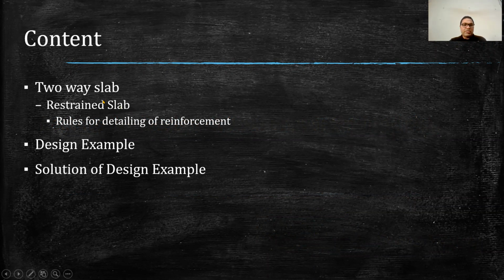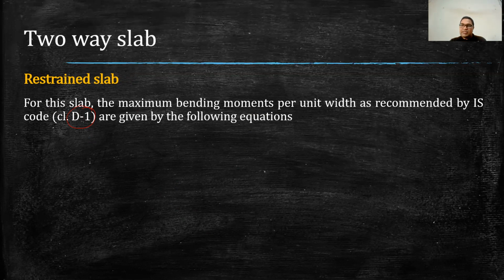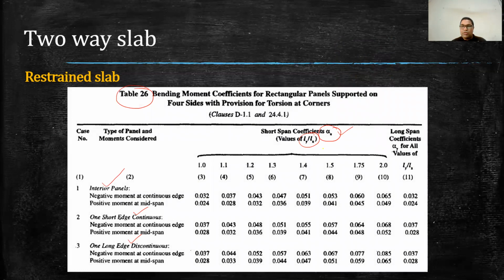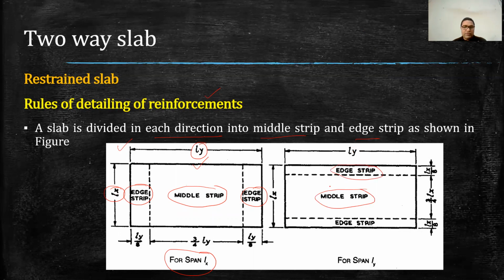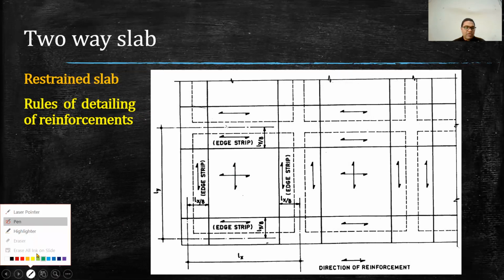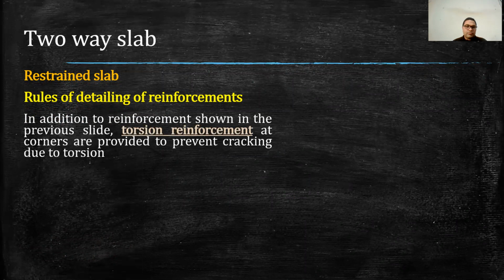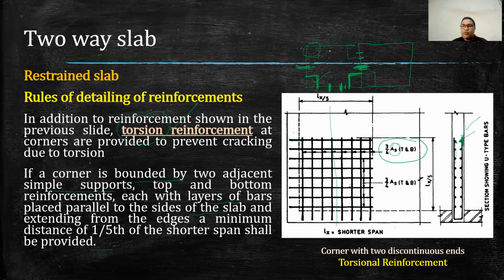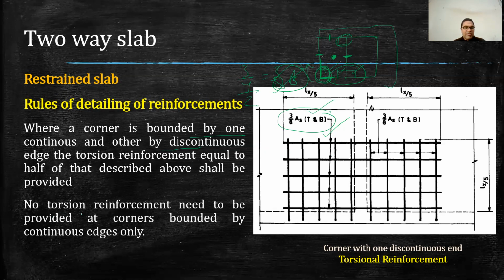Lecture 2 Part 1 Two way restrained slab design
In the video, two-way restrained slab is introduced, design recommendations as per IS code and reinforcement detailing (including the torsional reinforcement detailing) are discussed.